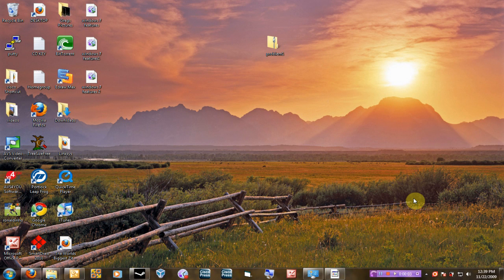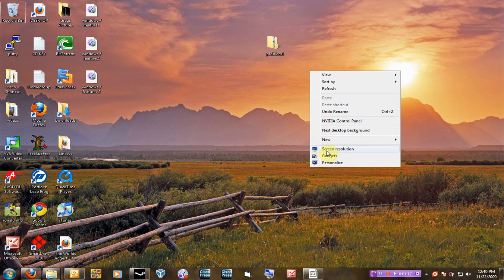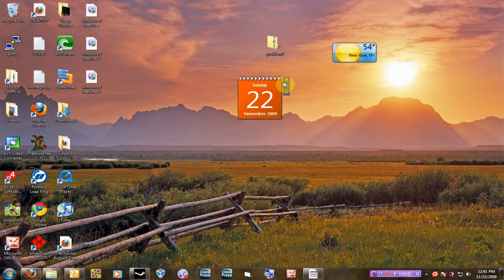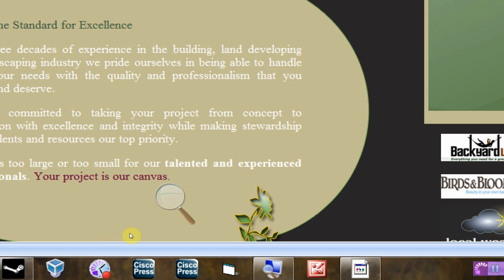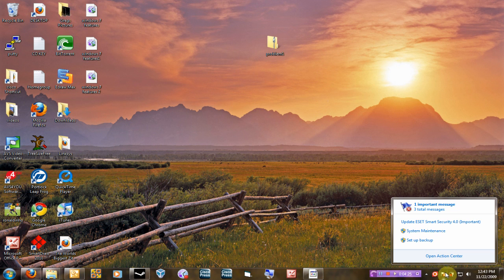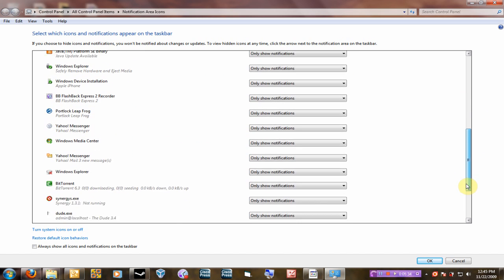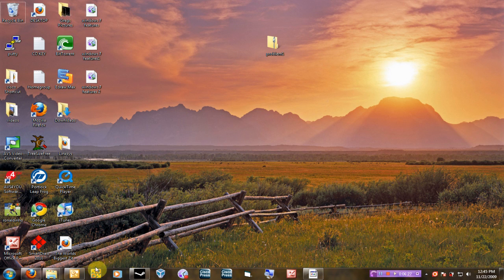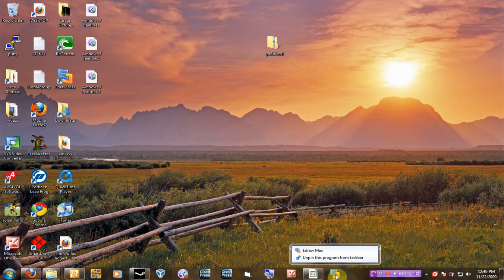windows 7 features (2 of 3).avi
A continuation of windows 7 features. This is #2 of 3 videos. Enjoy!